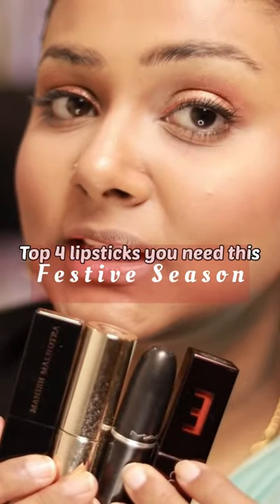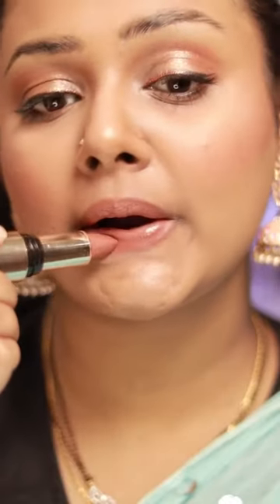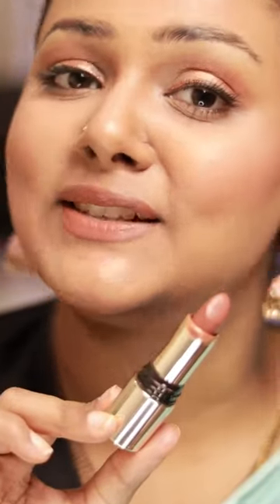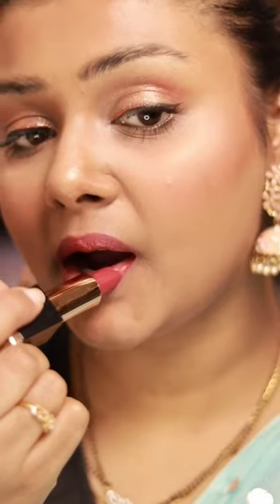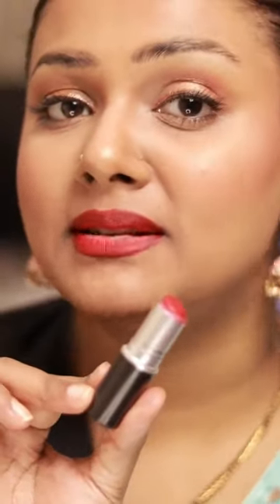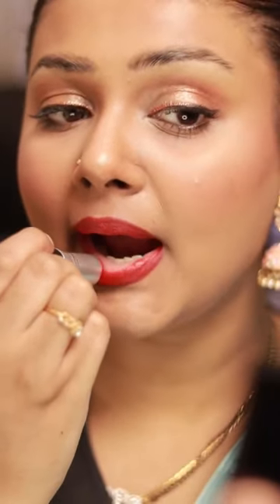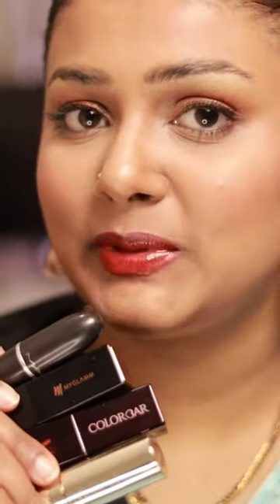Top Favourite Lipsticks for Festival Season